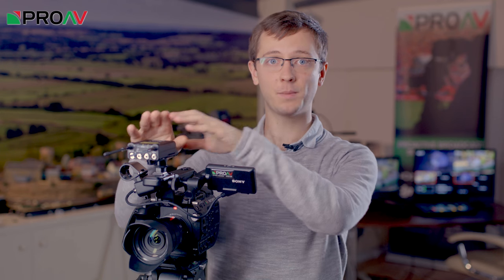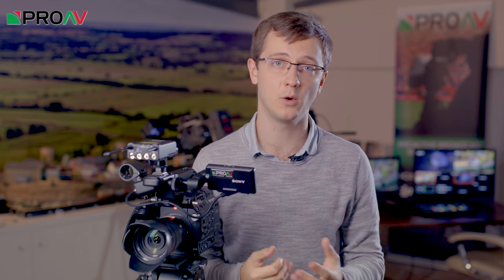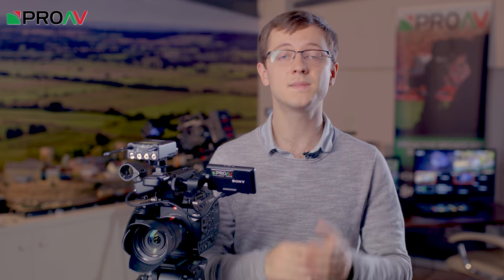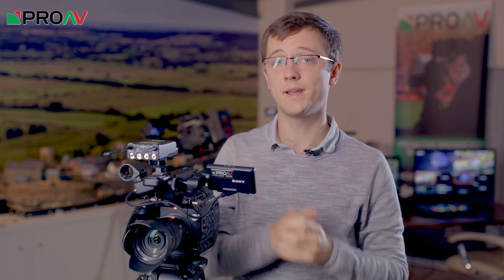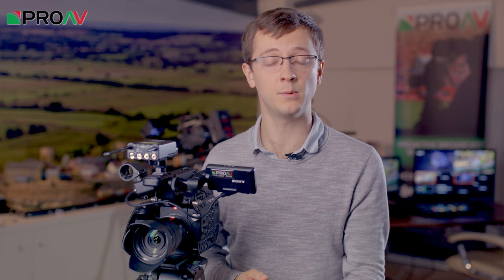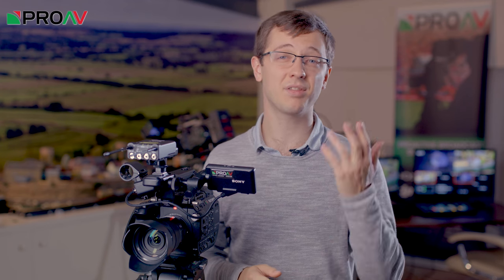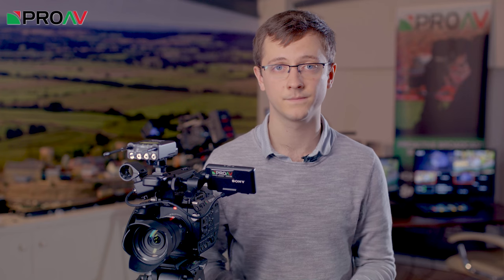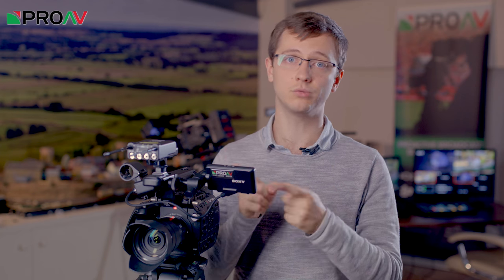2 Wireless Mic's into 1 Receiver! - Sony UWP-D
Sony's wireless UWP-D audio system gives you the option of sending signals from 2 wireless transmitters into a single receiver. We take a look.

This video was filmed using:
Main Camera - Canon C300mk2